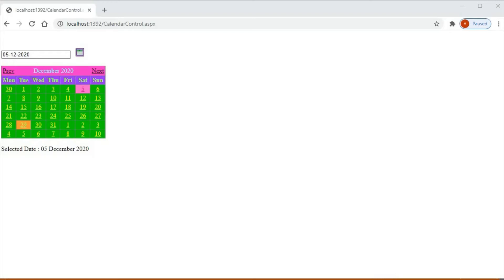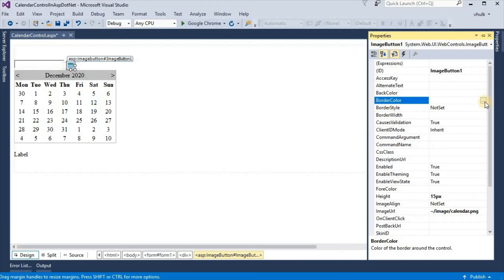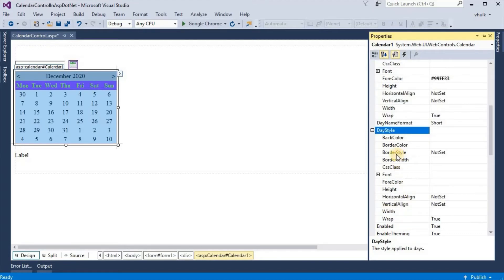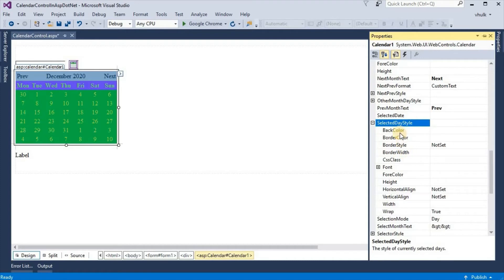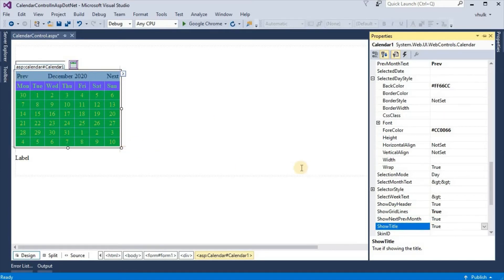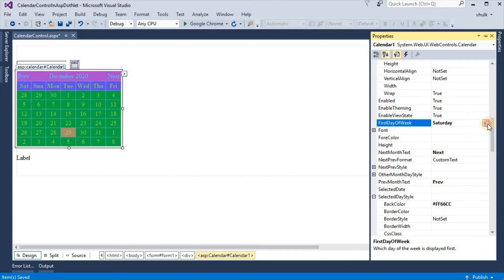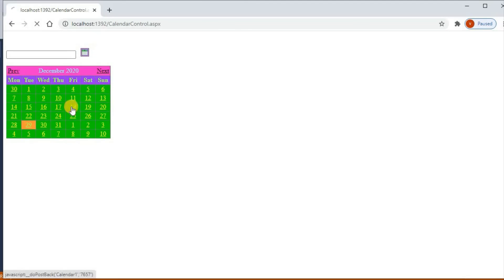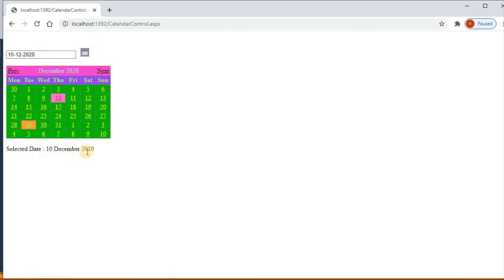Calendar Control in ASP.NET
calendar control explain with some properties and practical implementation.
Useful for all and beginners.